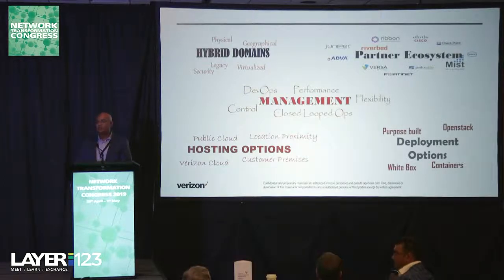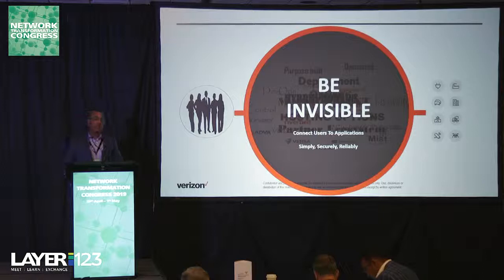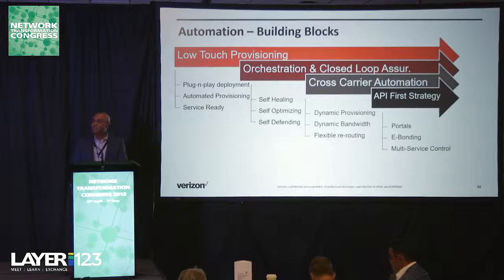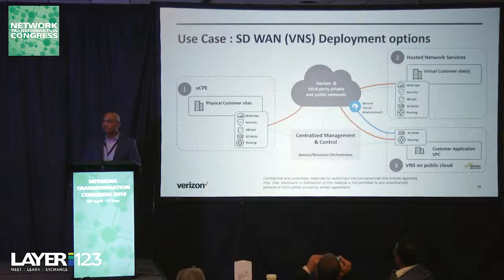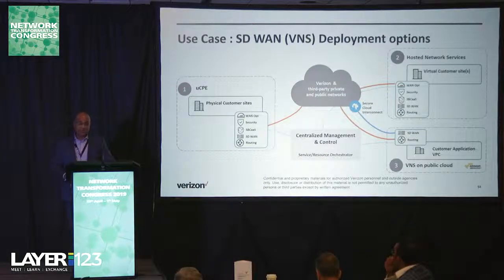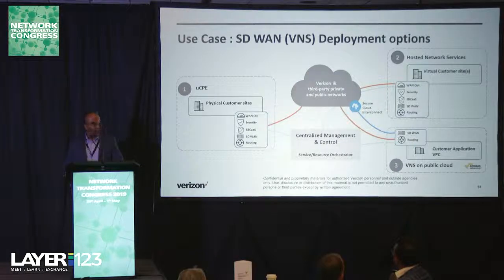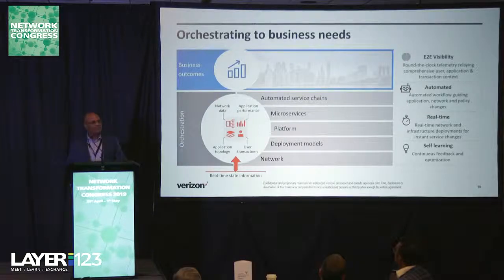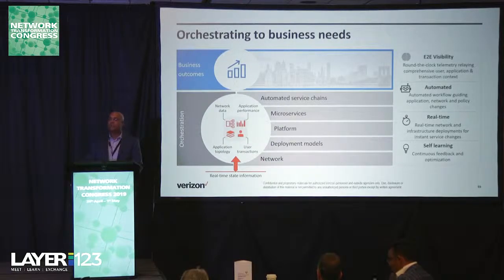3 Anoop Agrawal, Verizon Service Automation and Management: Orchestration for Enterprise Services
Presentation from Day Two of Layer123's Network Transformation Congress 2019 in San Jose in April 2019.